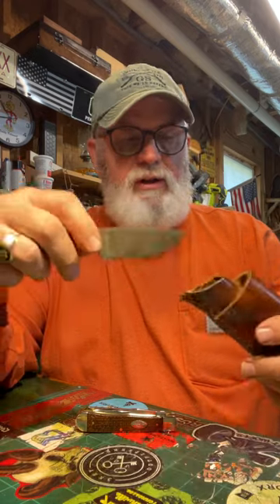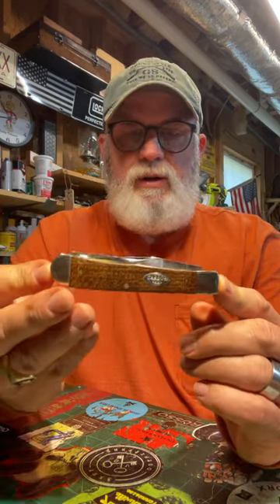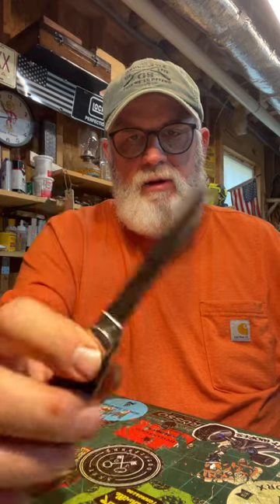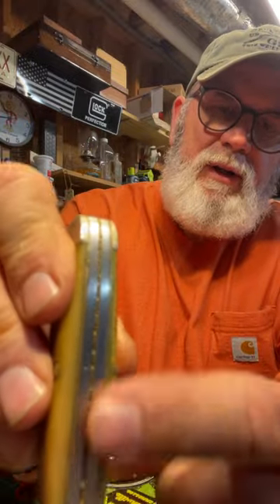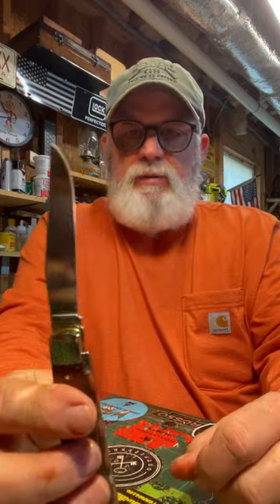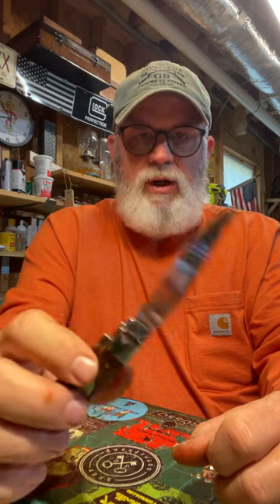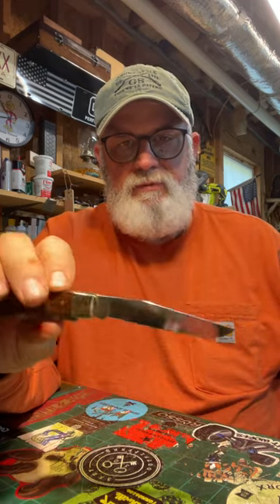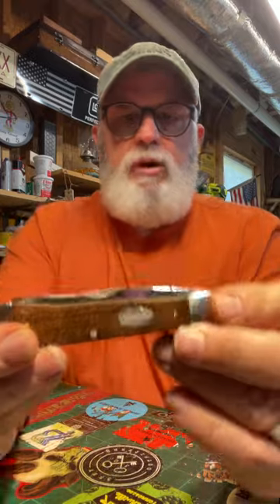New knife and new leather Slip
Carbon xx Case knife, 1095 steal, and my new “Old Casket” Leather Pocket Slip!